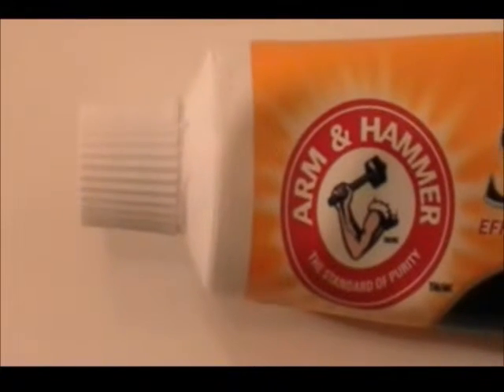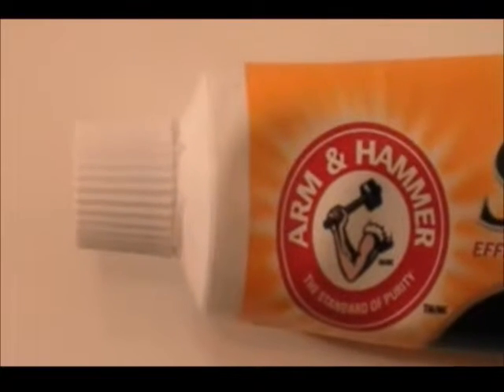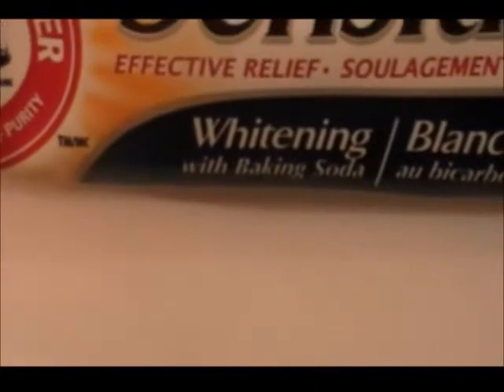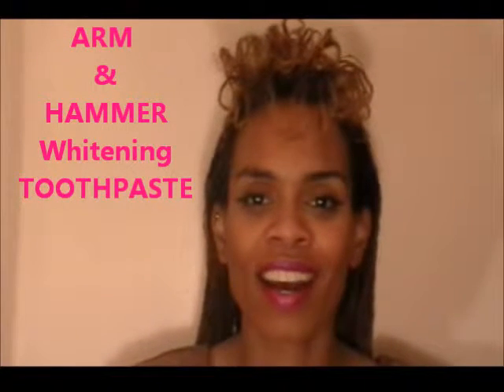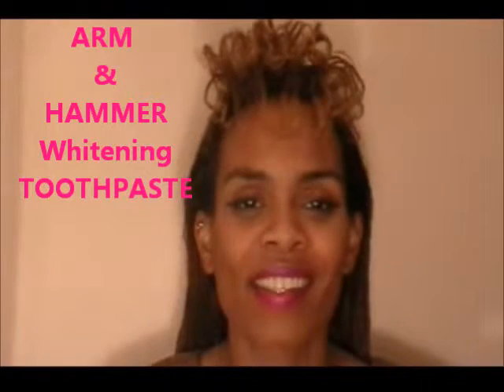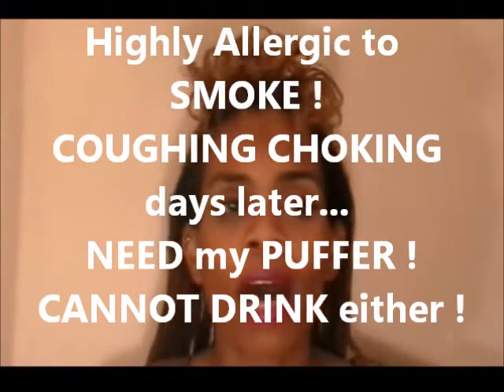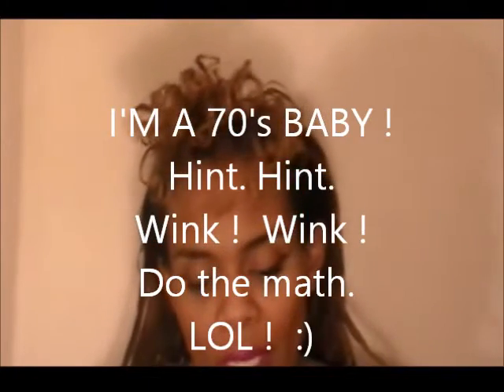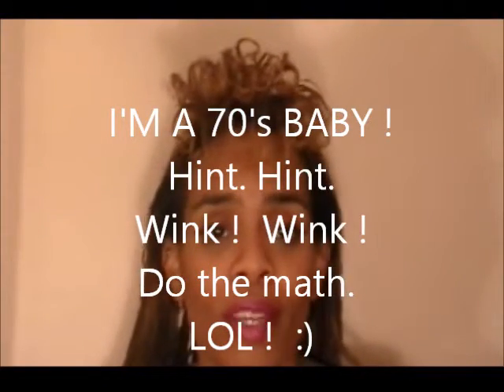HOW EmpressArlanna keeps her TEETH so WHITE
Here's the answer... the secret.. Thanks for asking, everyone! Empress Arlanna of Brampton & Miami FL sharing HOW she keeps HER TEETH so WHITE!